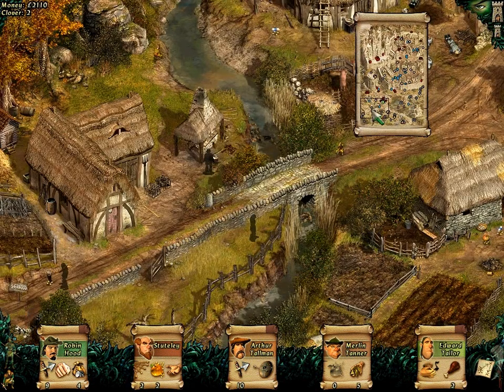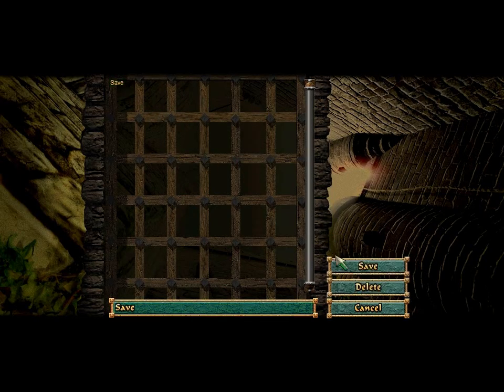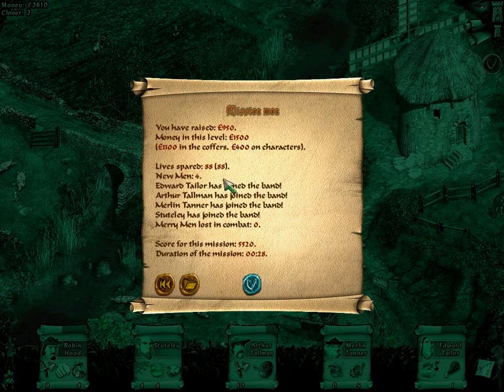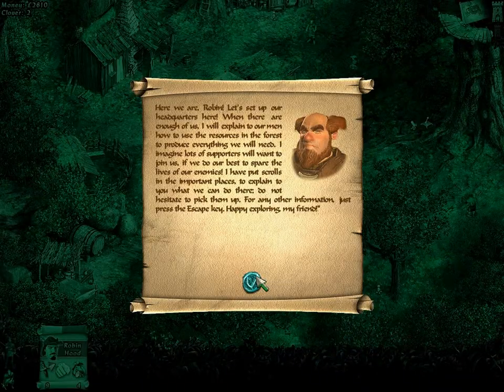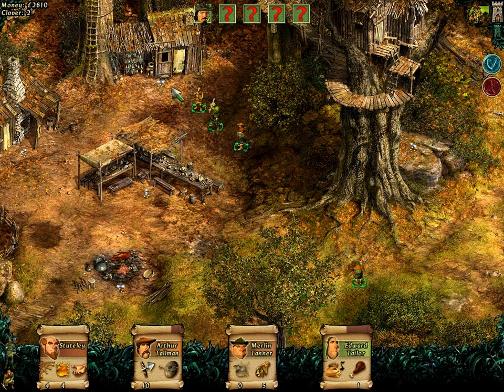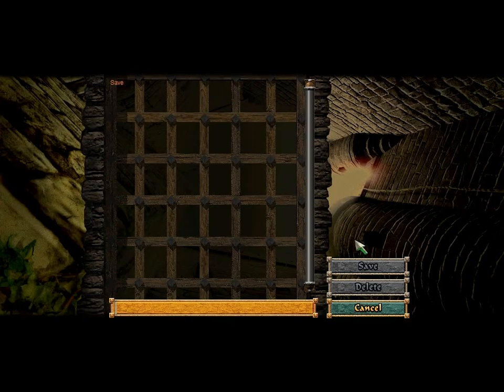Let's Play Robin Hood: The Legend of Sherwood - Part 2: Annoying Lieutenants!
Robin and his clan escape Nottingham and go to Sherwood forest!